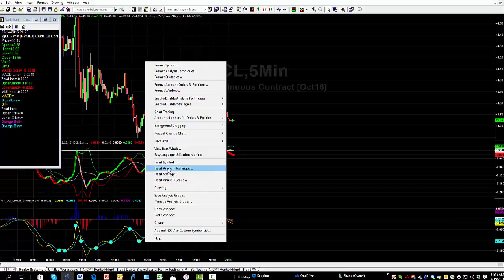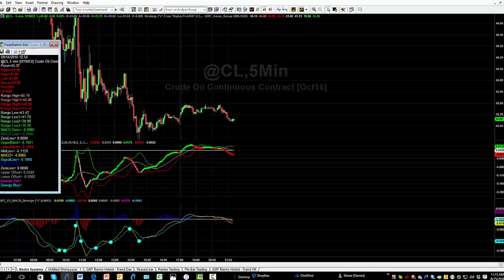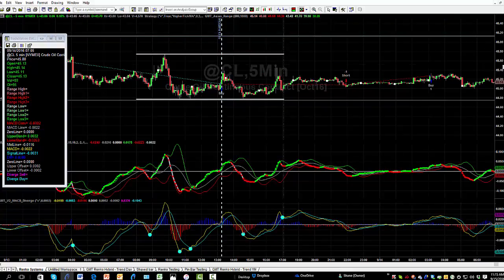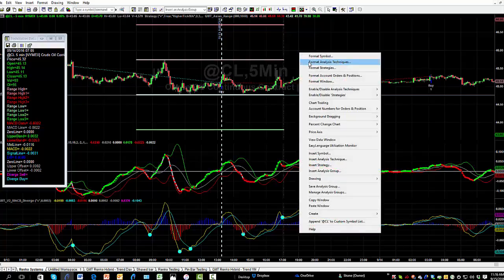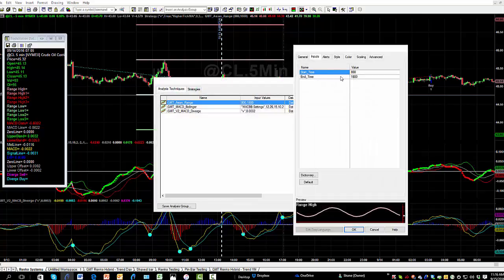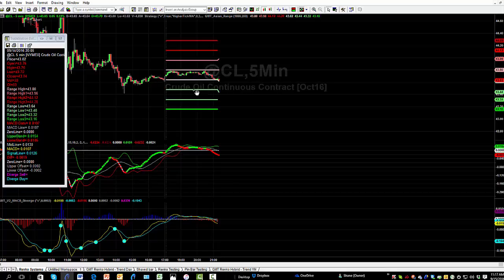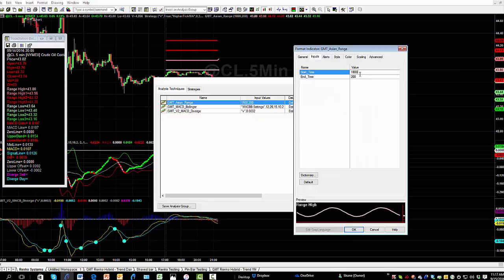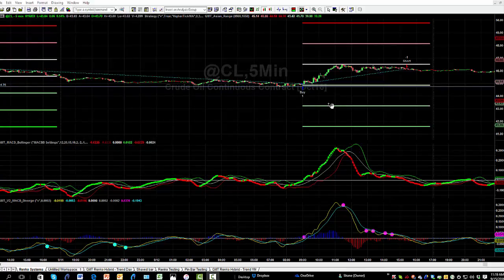Asian Range Indicator Applying it to Your Chart and a walkthrough